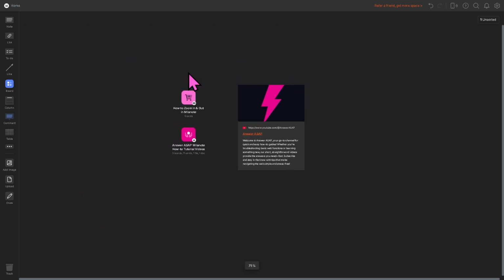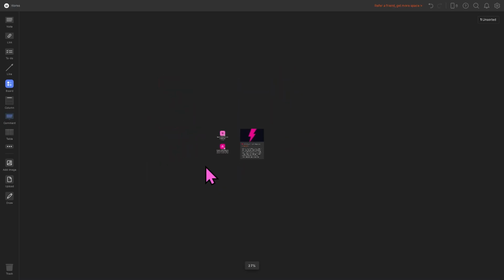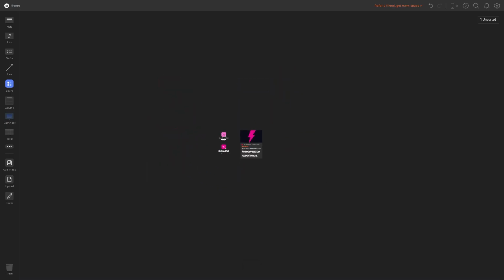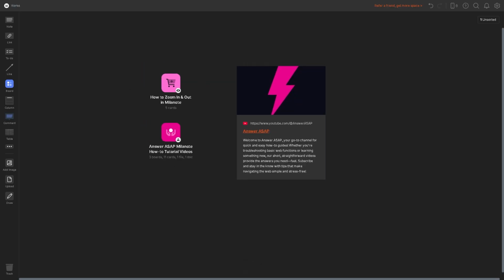How to ZOOM in Milanote (Step by Step) 2026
This tutorial explains how to use the zoom function in Milanote to better focus on specific parts of your board or to get an overview of your entire project. Please consider liking the video and letting us know if you have any comments, ideas or questions, we really appreciate any feedback! We have plenty of other tutorials on our channel so come and see if we can help you with anything else :)